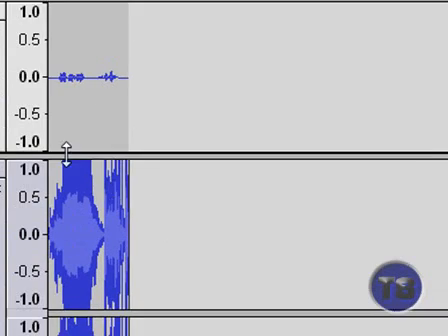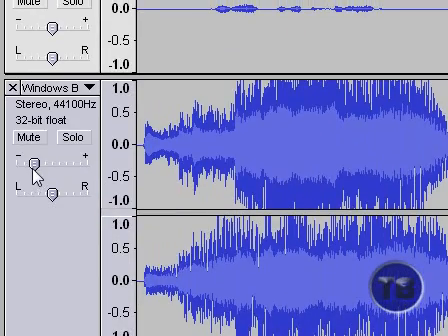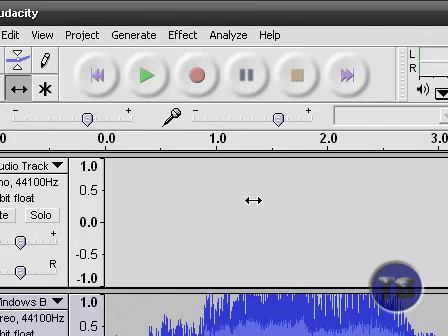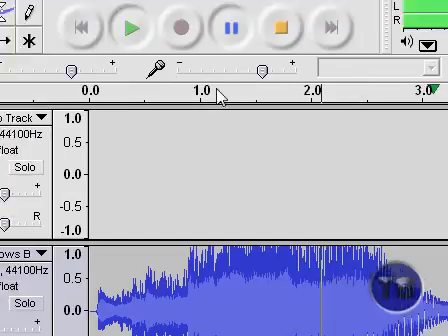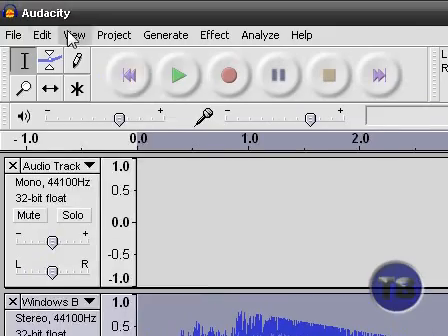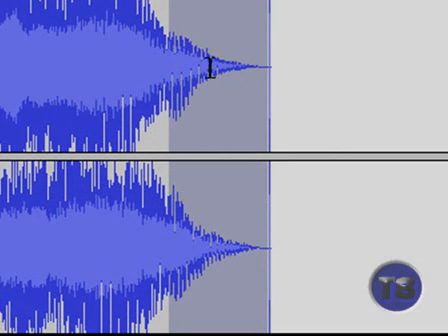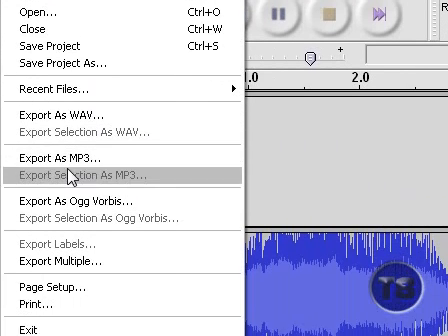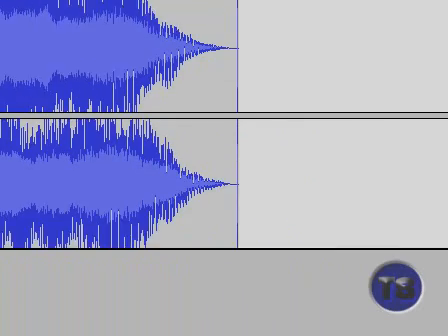How to make a simple podcast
Making a podcast is as easy as pressing a button.

To download the LAME MP3 codec please follow the steps below.

2)Click on the link under "For Audacity on Windows" (Do the same thing if using Mac or Solaris)
3)Extract the contents to your desktop or anywhere you want.
4)Move the lame_enc.dll to anywhere you want (preferably a folder)
5)Open up Audacity and export a recording as a MP3. When it asks you to locate the LAME.dll go to where you put it and double click on it. You may then give your recording a name and add tags if you wish.